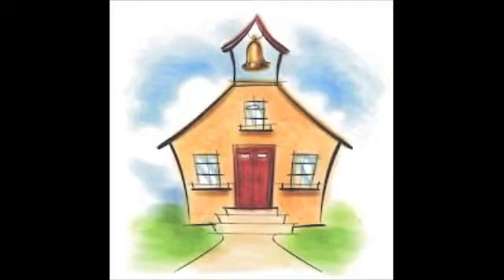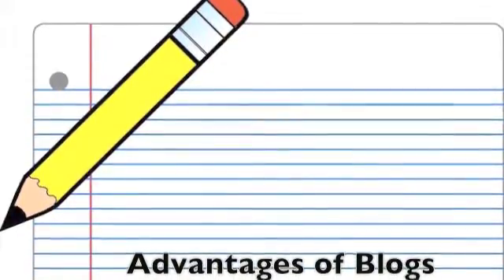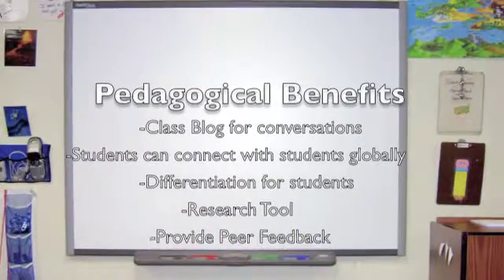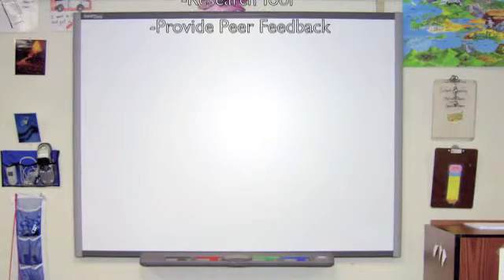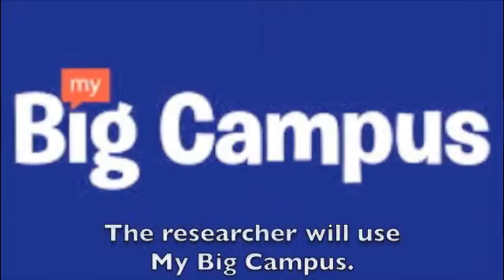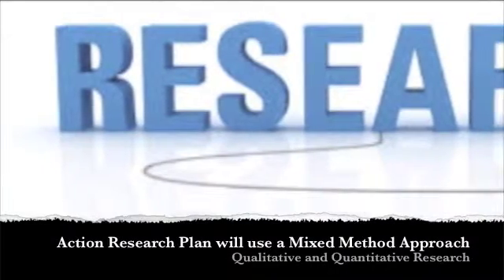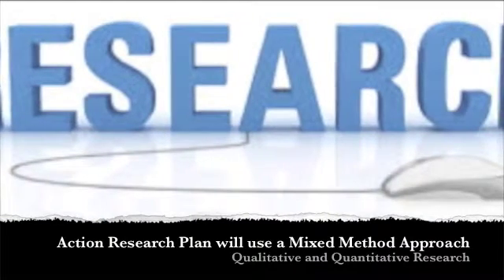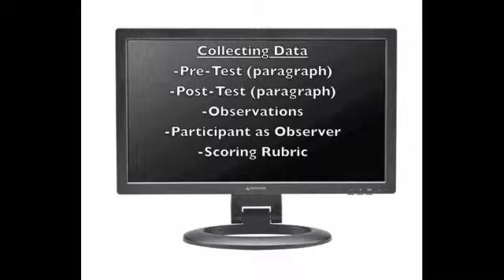Using Blogs to Increase Students' Learning